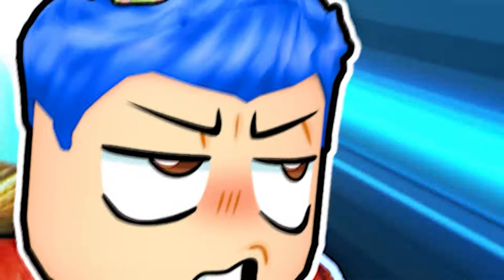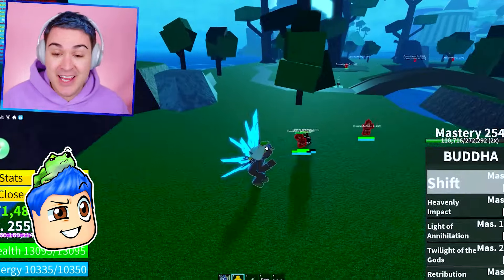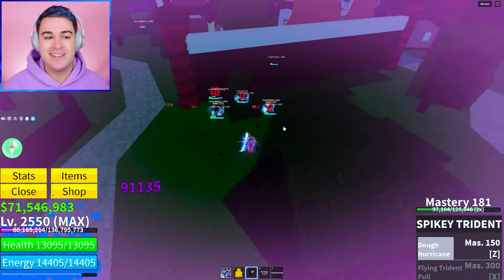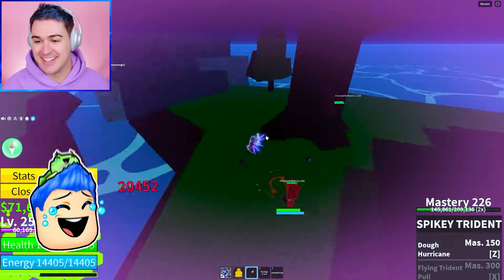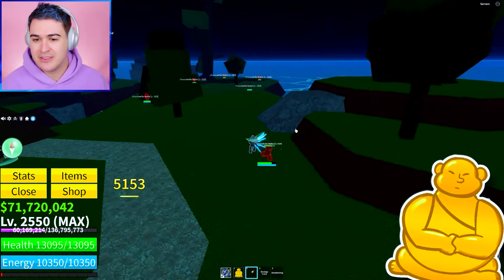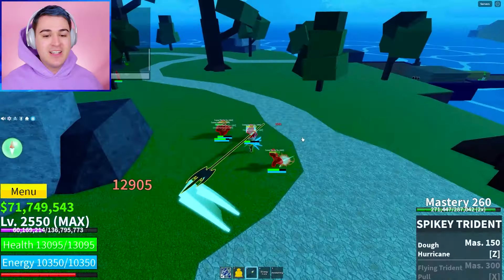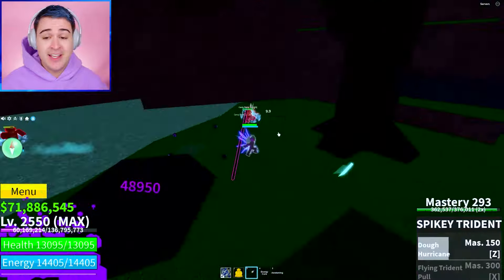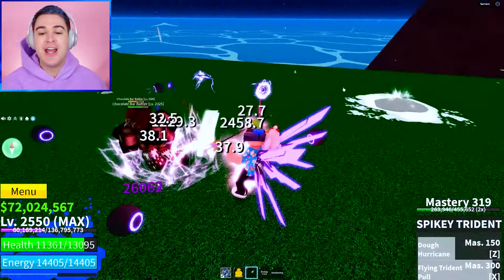Unlocking EVERY *SPIKEY TRIDENT* MOVE In Blox Fruits !! Roblox Blox Fruits Spikey Trident *COMBOS*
Jeffo tries unlocking every spikey trident move in blxo fruits roblox in this roblox blox fruits spikey trident combos video. Blox fruits roblox game with Jeffo Roblox! Lets play anime roblox games on my family friendly roblox channel. I make funny shorts and roblox memes about this roblox one piece game called roblox blox fruit. In this blox fruits update 21 roblox gameplay video, we use blox fruits codes to go from blox fruits noob to pro by doing blox fruits pvp and defeating rip indra. I also do blox fruits bounty hunting and blox fruit trading using the blox fruits tier list in my roblox gaming channel. I play blox fruits live during blox fruit update 20 event and unlock every bloxfruits like the dragon fruit. I also make roblox tutorial videos on how to unlock blox fruits race v4 like human v4, cyborg v4, angel v4, shark v4 and ghoul v4.

🍎 How to *WIN* your DREAM PERM FRUIT! 🤠

✨  More FUN Blox Fruits Videos!! ⤵️

Roblox channels I love: iamsanna, leah ashe, mackenzie turner roblox, sanna and moody, sunny, roplex gaming, cammy with sopo squad gaming, sunnyxmisty, and lankybox!